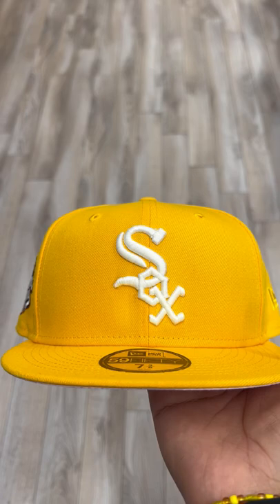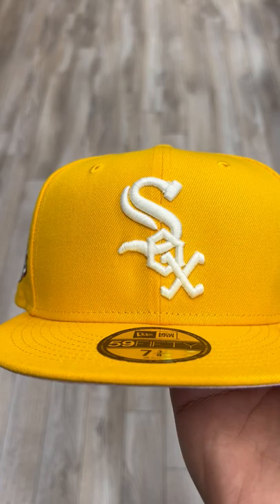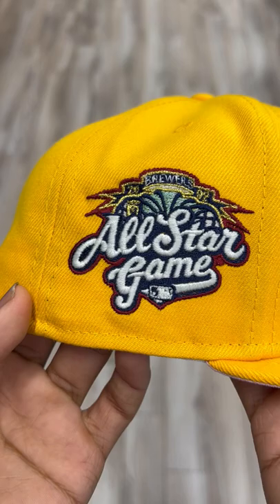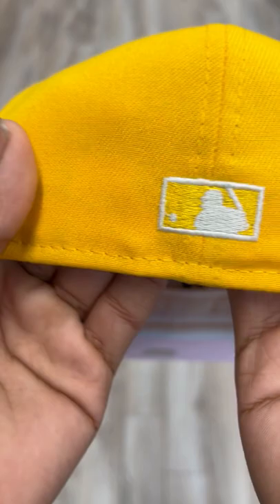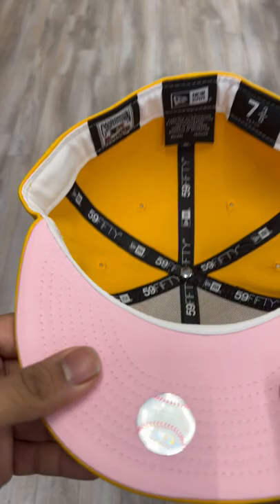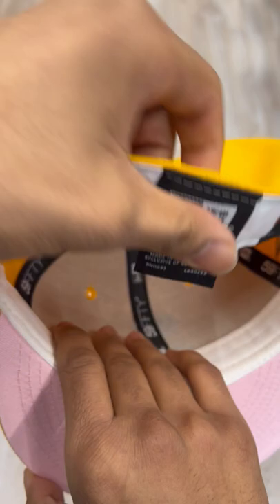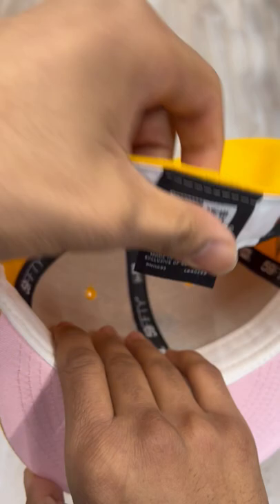Chicago White Sox 2002 All-Star Game New Era Fitted 59Fifty Hat (Yellow Pink Under Brim)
6PM EST | 5PM CST | 4PM MST | 3PM PST

3-4PM Curbside Pick Up: 02/10/22
Front Door: 974 Teaneck Rd Teaneck NJ